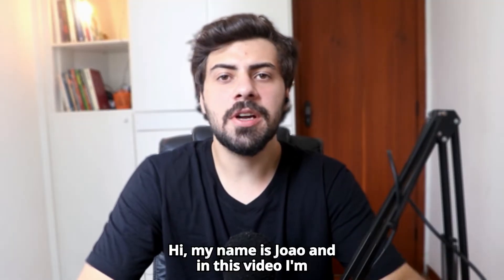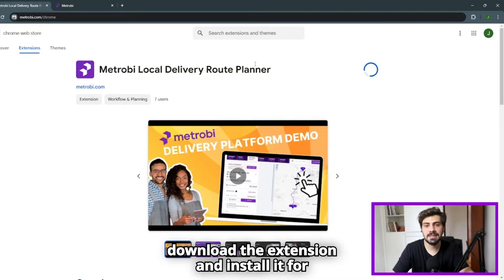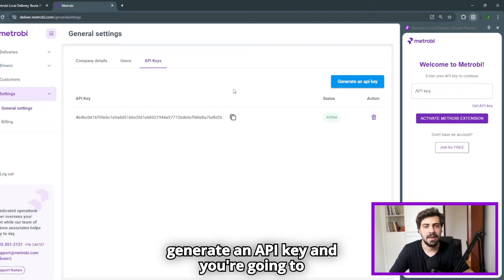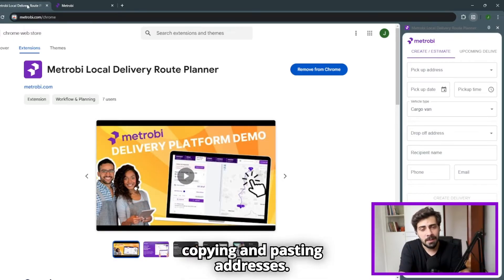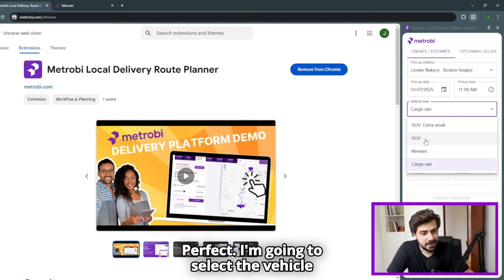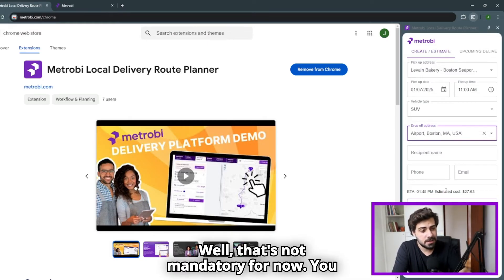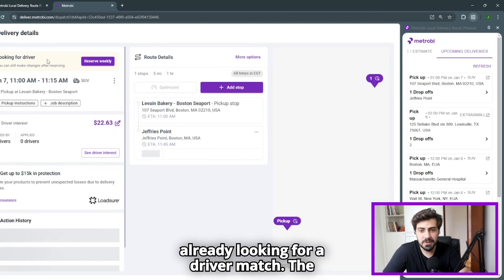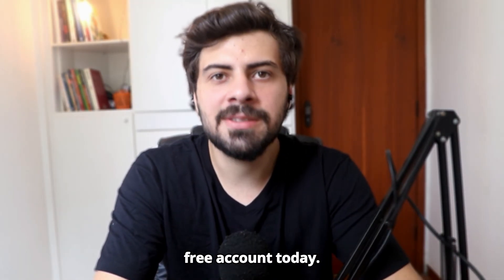How to use the Metrobi Chrome Extension to schedule deliveries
Discover how the Metrobi Chrome Extension can simplify your delivery scheduling process! In this video, João walks you through how to quickly create deliveries directly from any webpage without the need to open your Metrobi dashboard. Save time and streamline your workflow with this easy, fast, and seamless tool.

Ready to simplify your delivery process? to try the Metrobi Chrome Extension now!